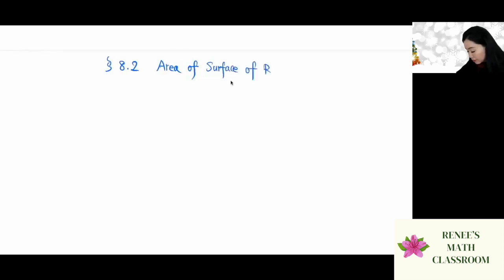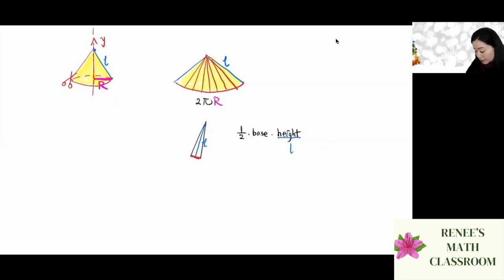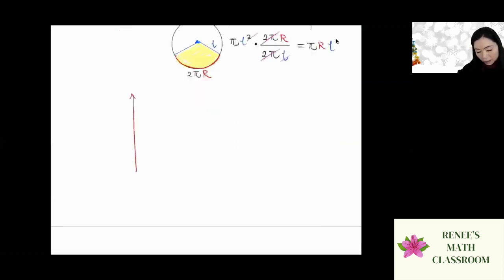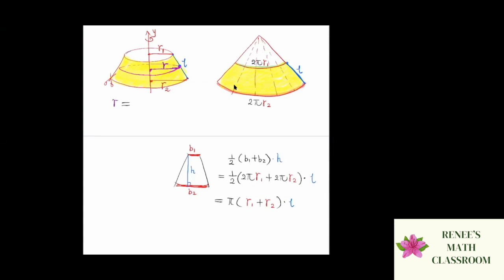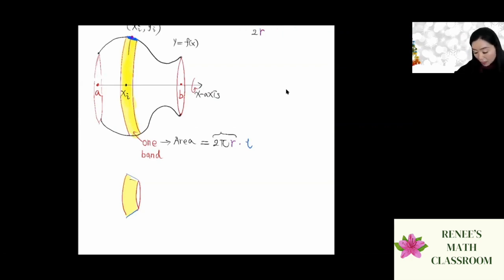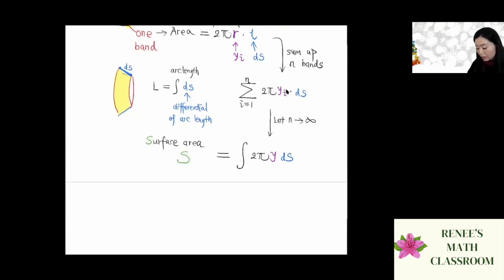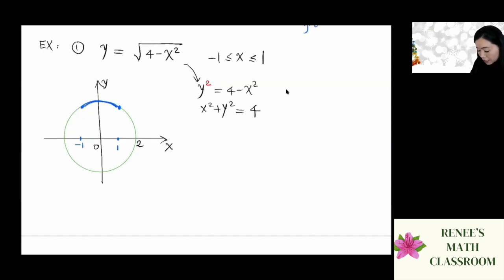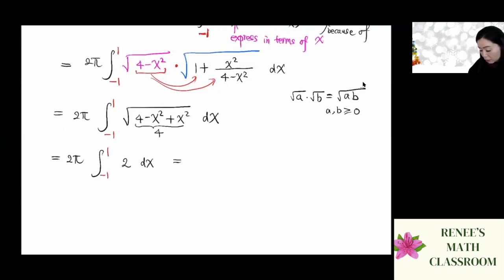Math 110B 8.2 Area of Surface of Revolution (Part A)